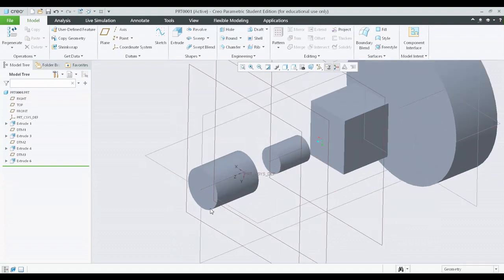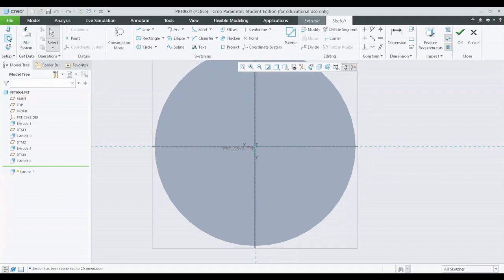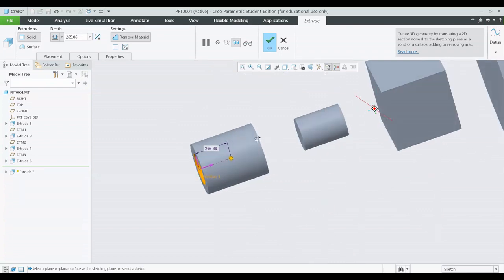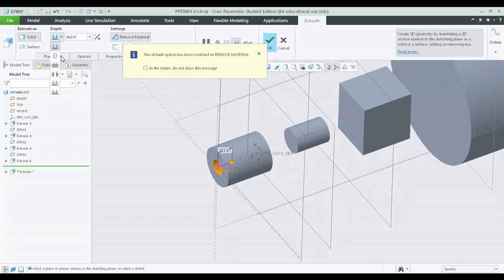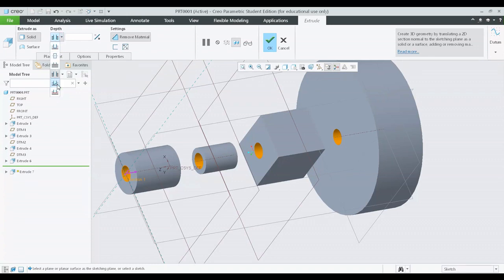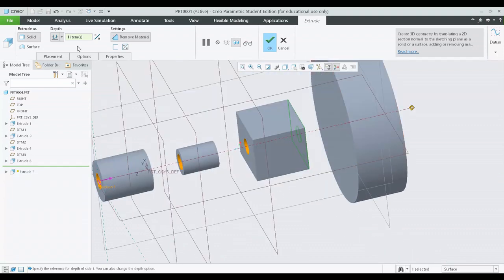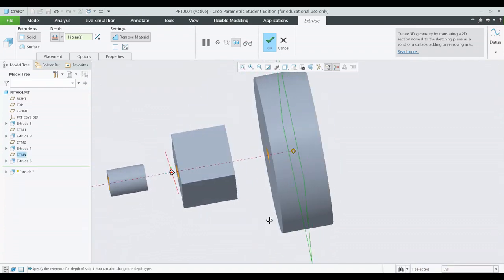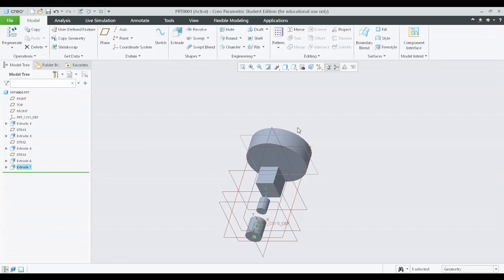Extrude Remove Material - Variable Depths - Creo Parametric